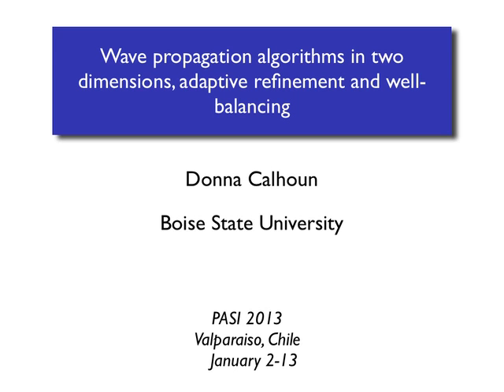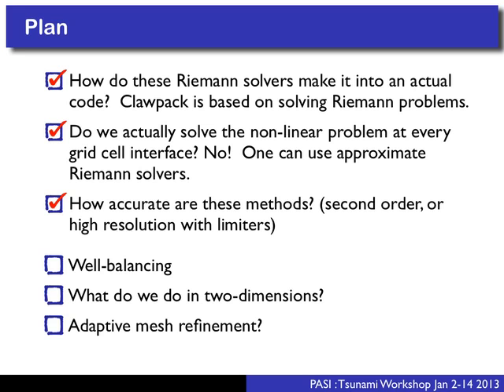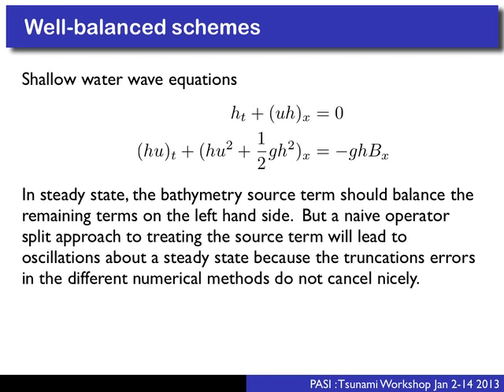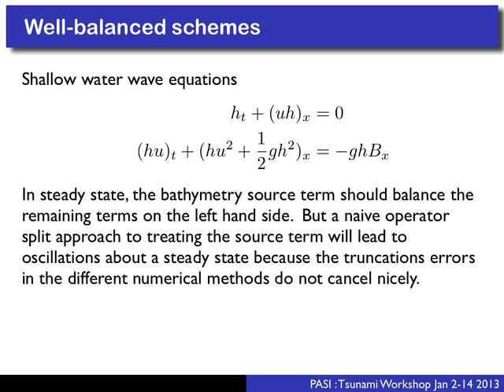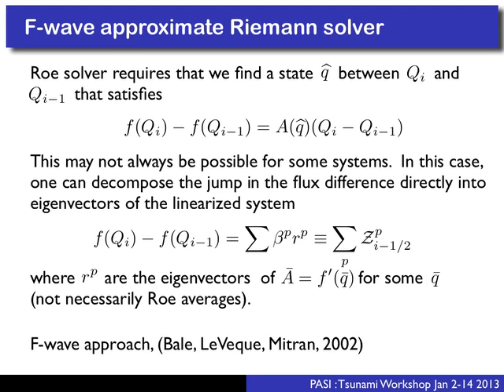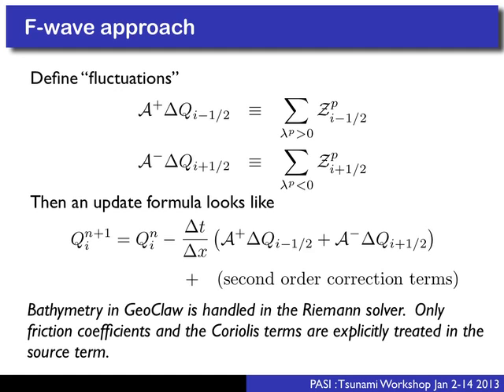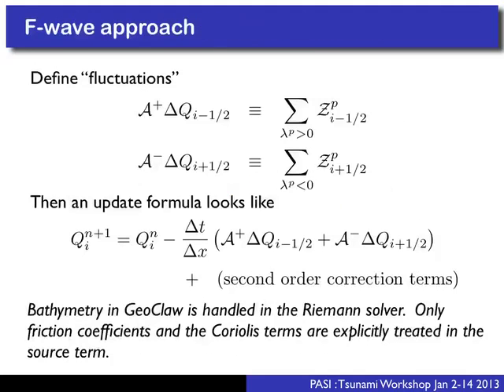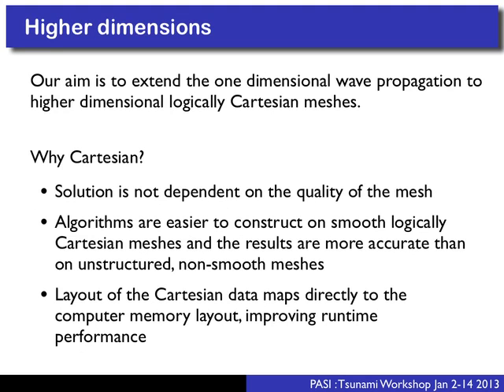Finite-volume solutions to hyperbolic PDEs (lecture 3), PASI 2013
by Dr Donna Calhoun, Department of Mathematics, Boise State University

"Wave propagation algorithms in two dimensions, adaptive refinement and well-balancing" Part 3: Setting up the SWE in higher dimensions. Well-balanced schemes: in steady-state, the bathymetry source term should balance the remaining terms on the left hand side; but oscillations may occur because truncation errors do not cancel "nicely". Adaptive mesh refinement (AMR) as used in GeoClaw.